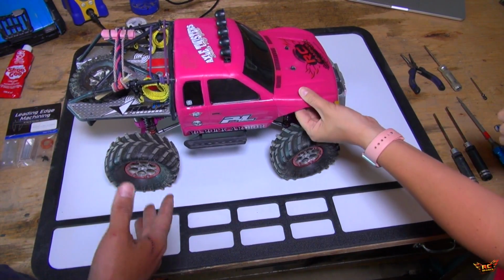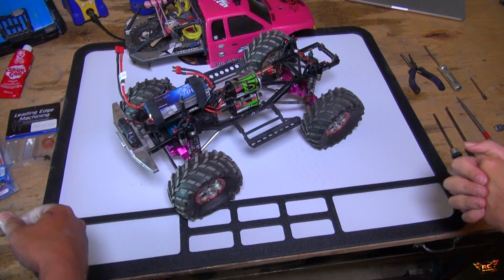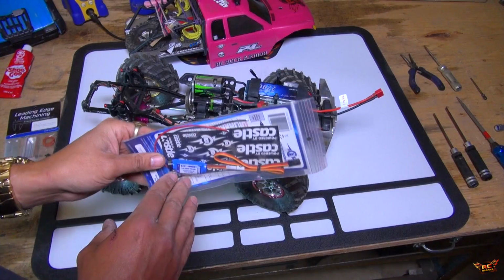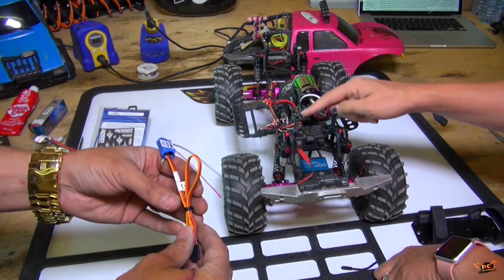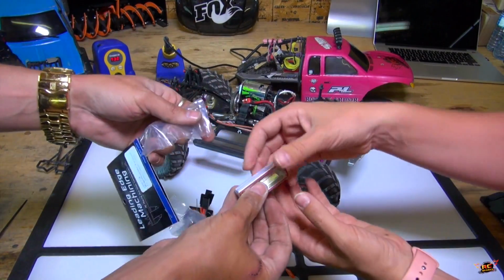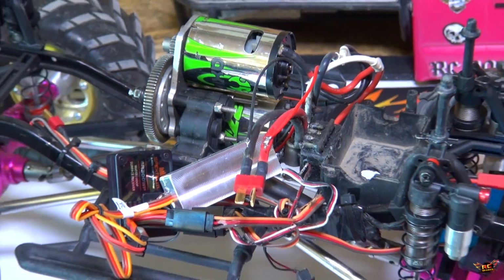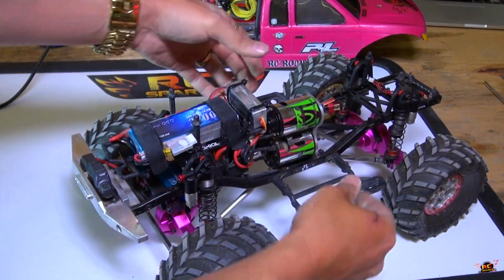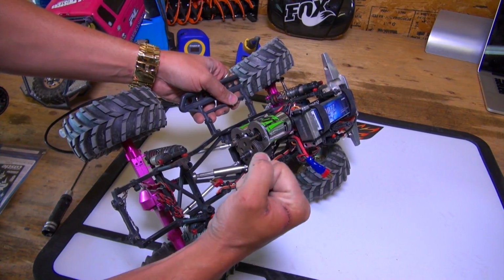RC ADVENTURES - PiNKY gets a BEC: What the Heck Is A BEC? Do I need one?!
- PiNKY is back, rebuilt and better then ever! I have decided to upgrade my Wife's truck considerably and bring it up to date. Now, strong, powerful, fast and agile.. there is only 1 more thing it needs. A BEC. What is a BEC you ask? Most GOOD esc's already have a powerful BEC installed.. but even with quality ESC's and built in BEC's, on occasion when you are adding accessories that call for more power then the ESC can distribute properly, an external BEC is required. Basically it is a power Regulator. Many people will say its a voltage step down unit, but can act as a voltage step up as well.  All in all, its a power regulator and distribution block. Here is a link to the wiki page that will explain a BEC in full detail

Here is a direct link to information on the CC BEC I used in this video today

From the Castle Creations website about their 10Amp BEC:

"Our Battery Eliminator Circuits are small devices that eliminate the need for a receiver and servo battery pack. They draw higher voltage from the motor batteries and drop it to a voltage level that is suitable for your receiver and servos. This is required in applications which draw high power for multiple servos or use more than 3S motor packs, as most ESCs with linear BECs are not designed for these applications.

NOTE: CC BEC Pro should never be operated in series or parallel with another BEC or backup receiver pack connected to the RX/Servo side of the circuit."

This is a waterproof enclosure for the Castle Creations 10amp BEC. It is made of top grade 6061-T6 Aluminum.
It uses the same high temp o-ring material as our Summit/Revo o-ring seals.
Comes with enclosure, 4 steel cap screws, extra o-ring material.
Lifetime Warranty.
BEC Not Included."

Publication, reproduction or distribution of this film by any means whatsoever - including without limitation electronic transmission via internet or e-mail, or re-uploading existing videos & re-uploading such material on any website anywhere in the world — is strictly prohibited without the prior written consent of Medic Media Productions Inc. Please note that the RCSparks Studio does not sell RC Products. The RCSparks Studio an independent promotor of a great hobby! The RCSparks Studio is not liable for any damage or loss through the use of products or techniques shown - Use at your own risk!